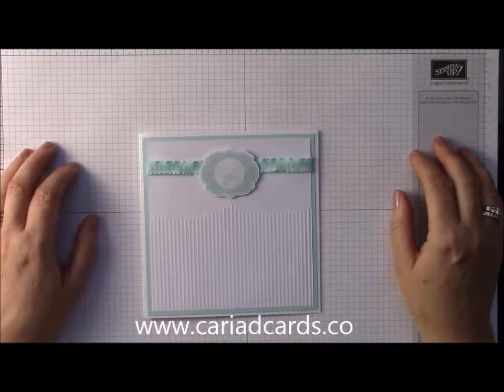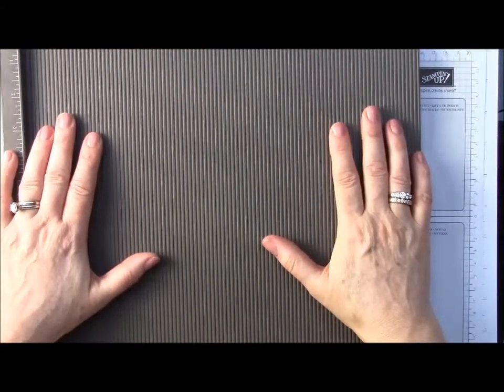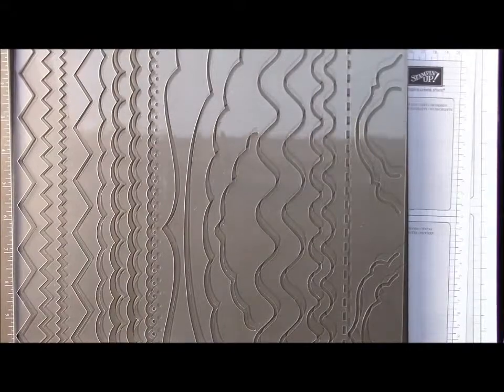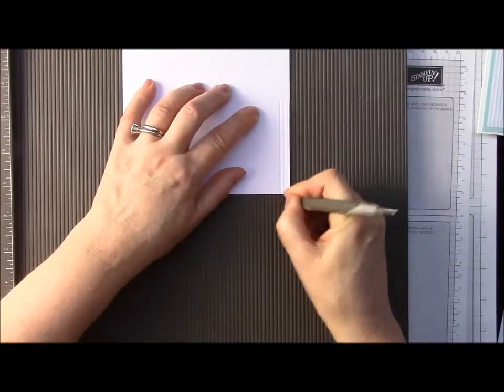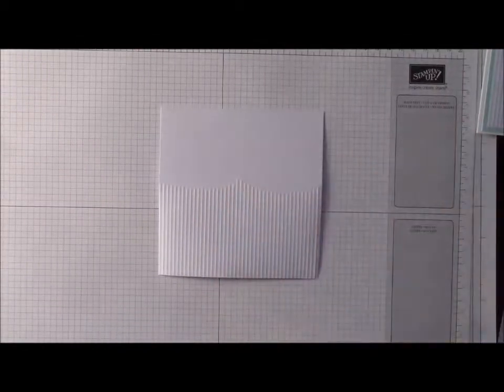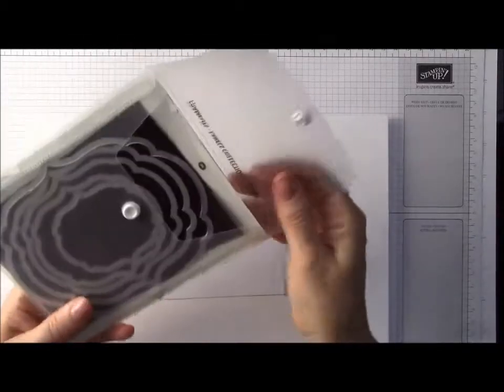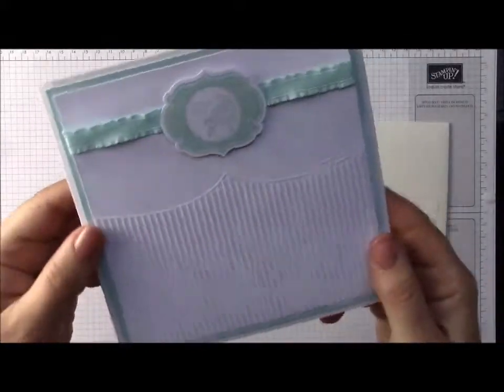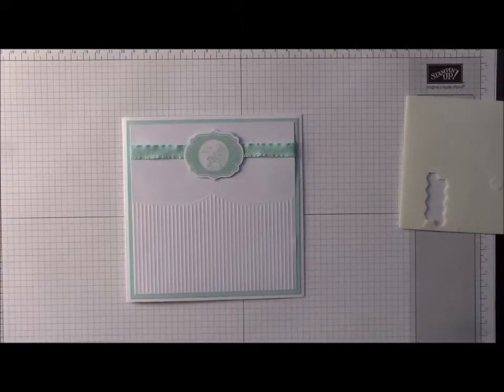apothecary art embossed